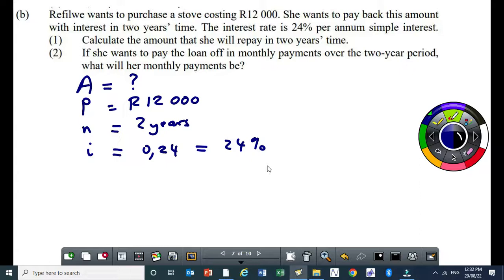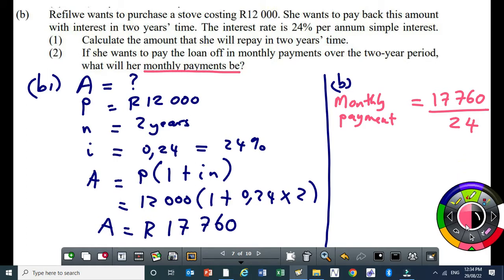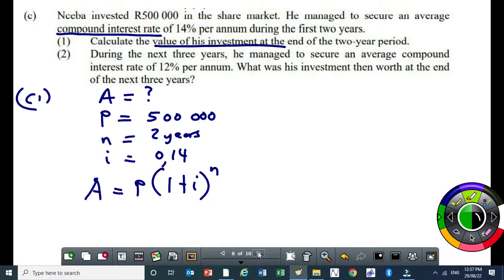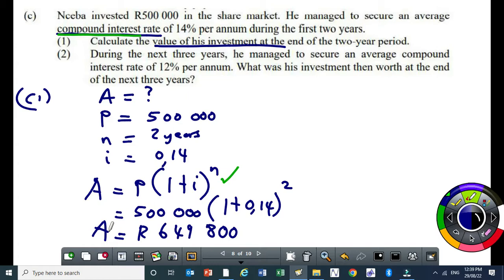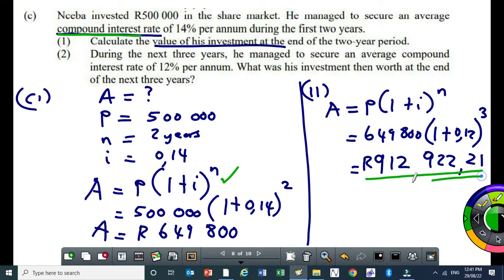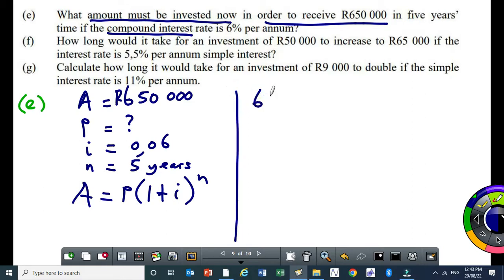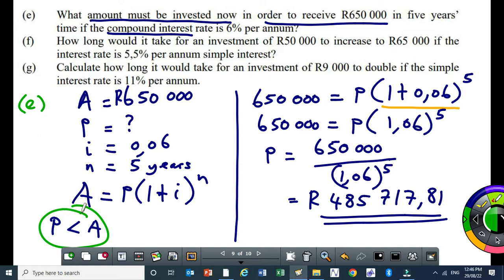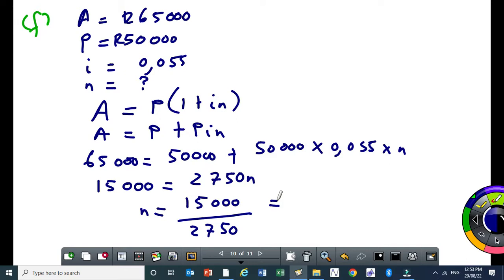Grade 10 Financial Maths Part 2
In this video i showed learners how to do calculations on Simple and Compound Interest.